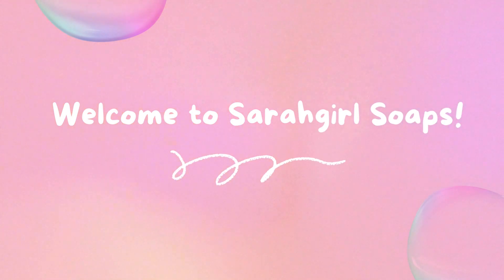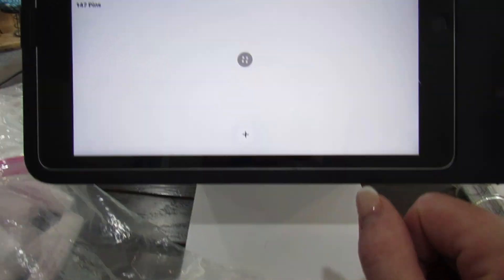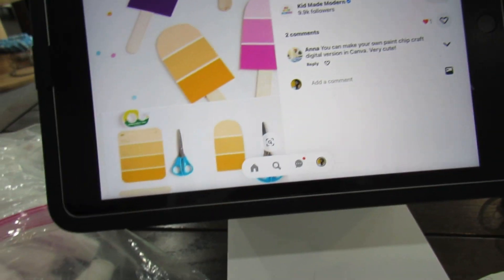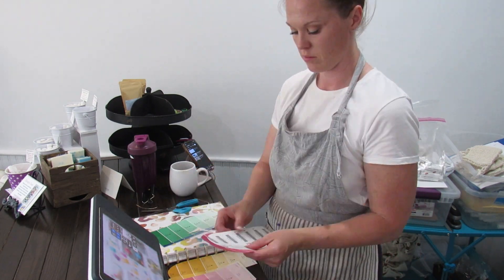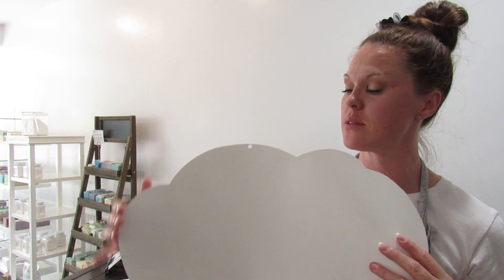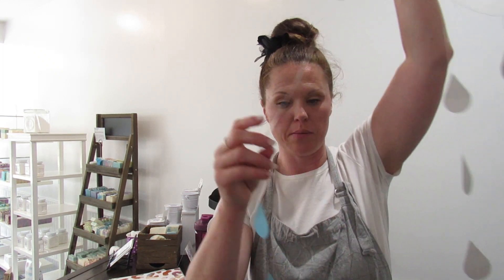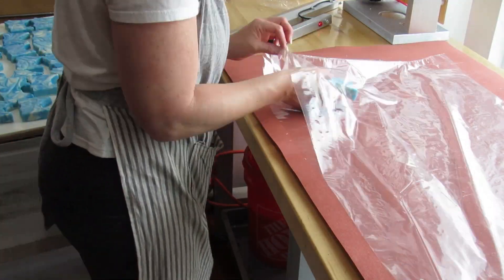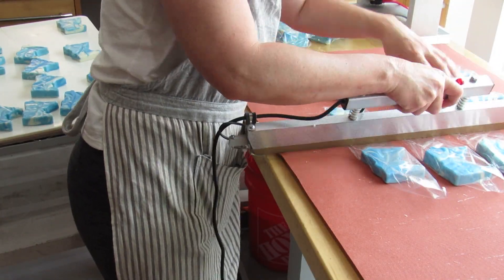Week in the life of a Soap Maker Vlog | Sarahgirl Soaps | Front window decorating & wholesale order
Square - If you're looking to start selling, use my link to get started with Square! We can both get up to 1,000 in free processing fees and $20 off the contactless chip reader.

Ann Clark Minnesota Cookie Cutter
Soap Molds
Funnel Pitchers
Stick Blender
Kraft Bags
Citric Acid
Table Covers for shows
Sodium Hydroxide
Sticky Dots
Beard Balm Tins
Door Chime
Custom Table Runner
12 Week Year
Bubble Scooper
Hanger Swirl Tool
Pine Tar
Anker Portable Charger
Portable Chargeable Fan
EZ Up Tent
Tent Weights
Folding Tables (4' & 6')